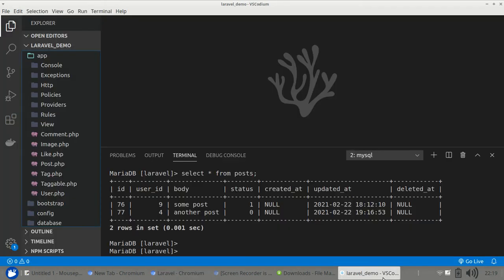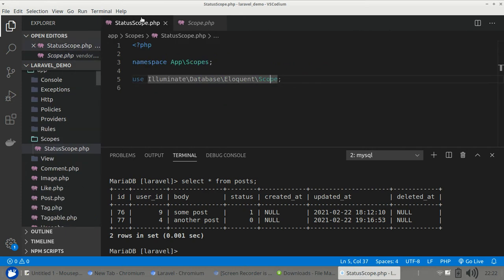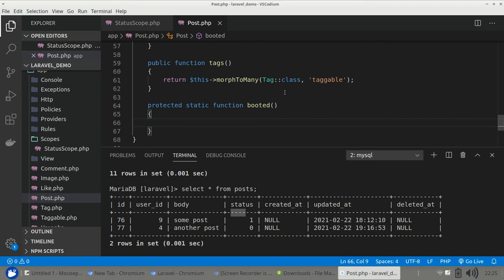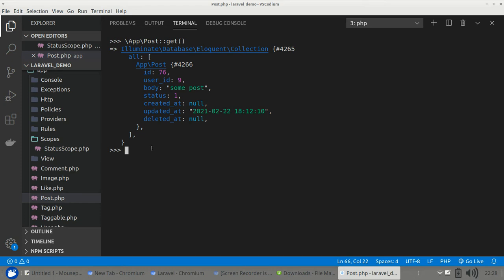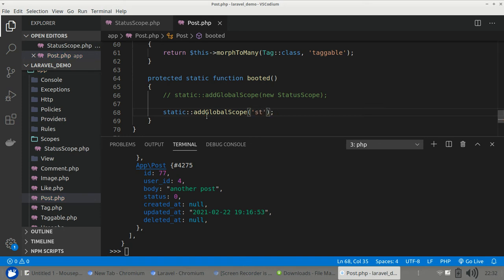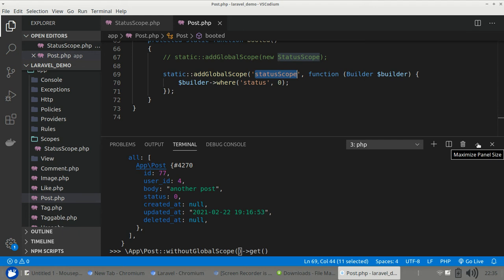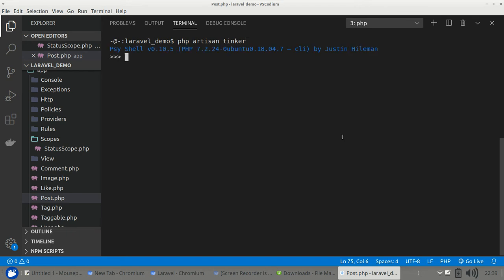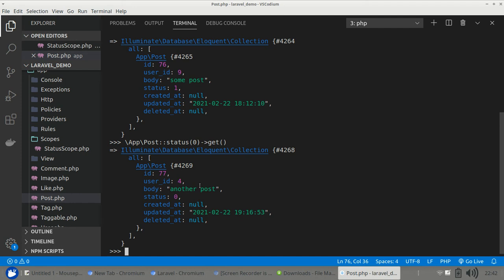Laravel Eloquent Model Scopes - [Latest 2021]